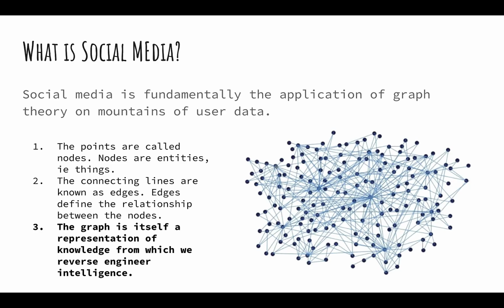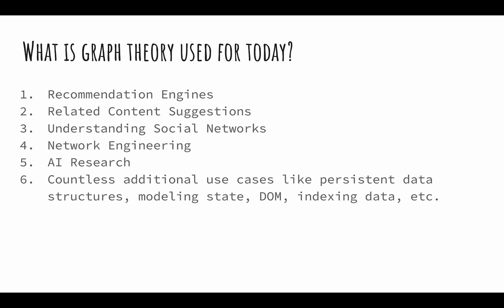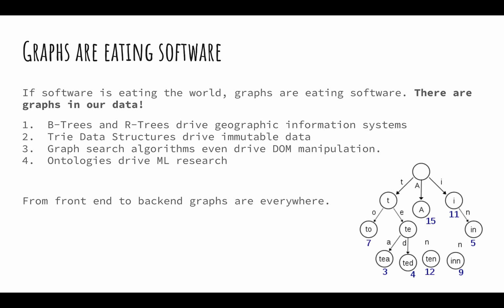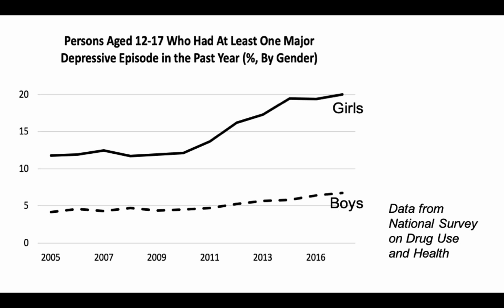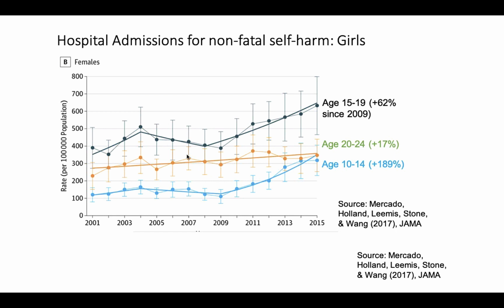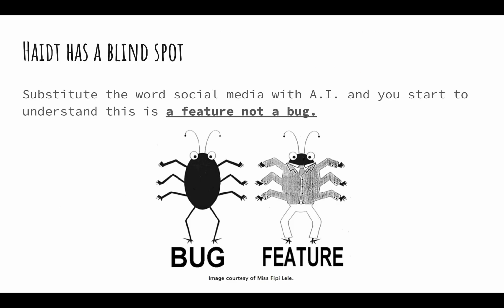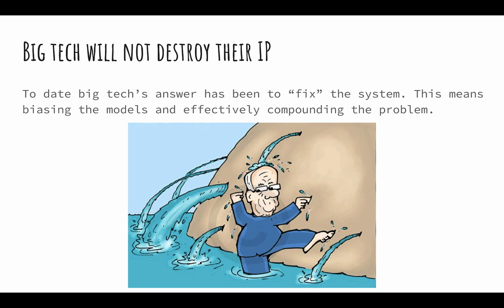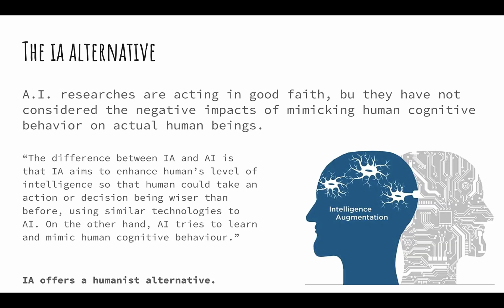You are the Product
Ethics and accountability in AI research.